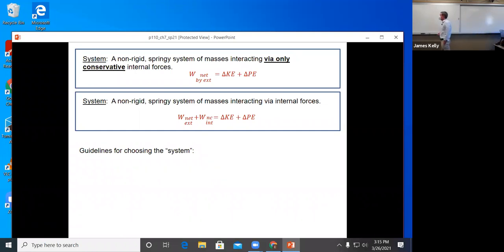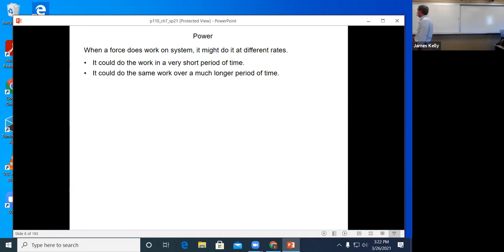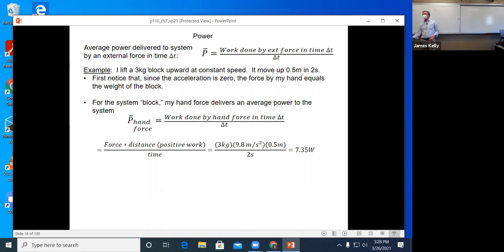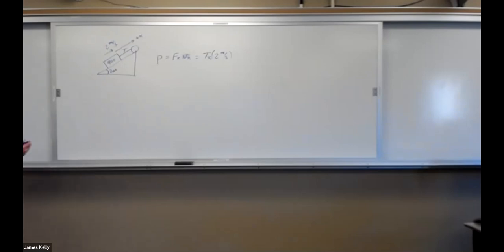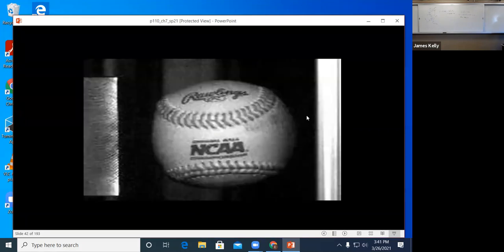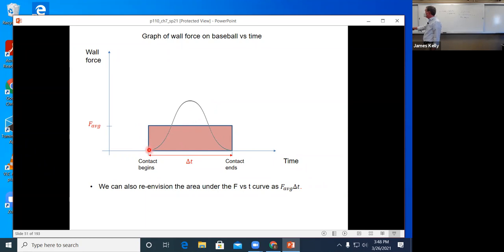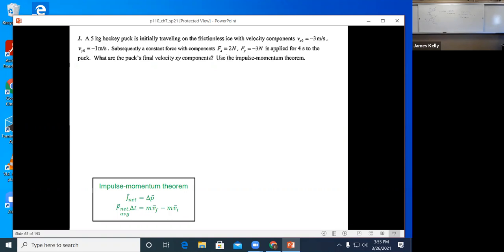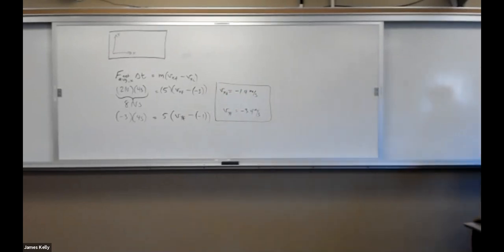p110_week7_day3_class_meeting_sp21